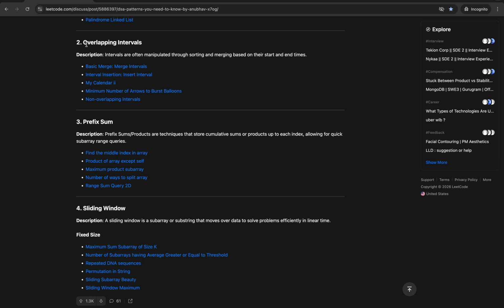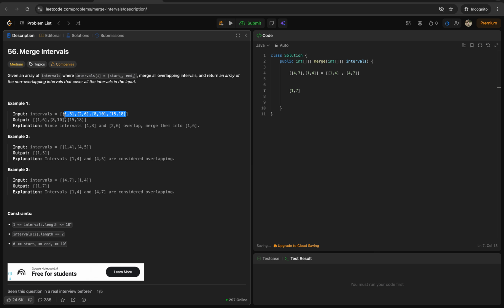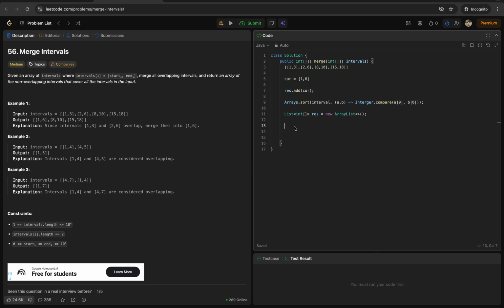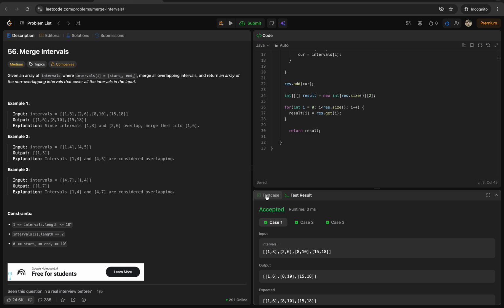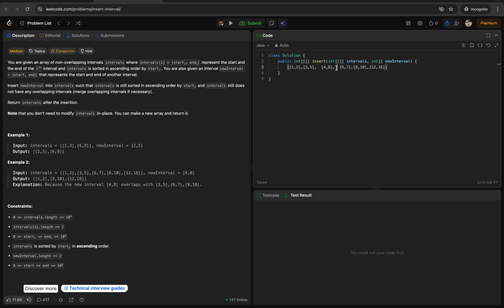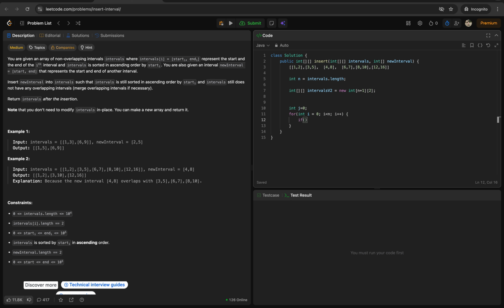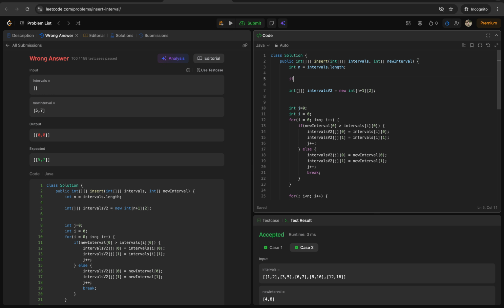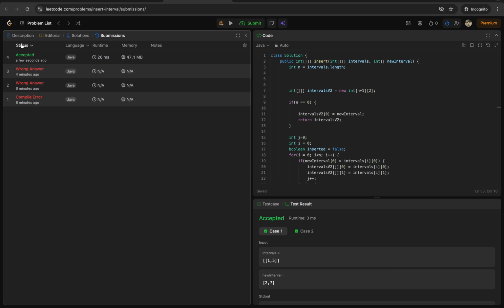100 Days of DSA Challenge 🔥 | Day 19 | Overlapping Intervals pattern